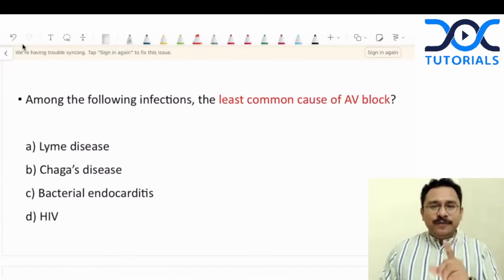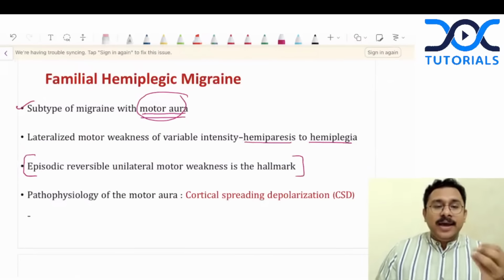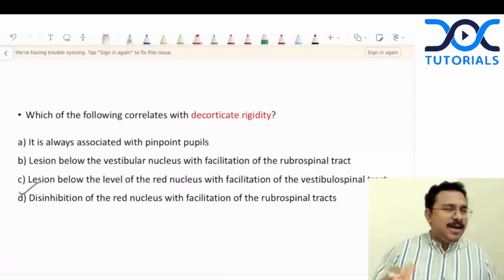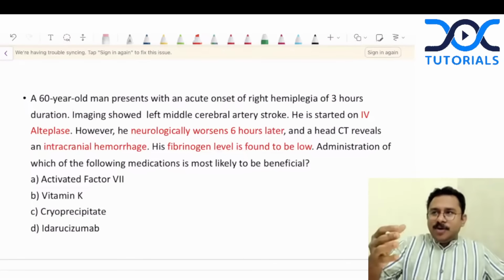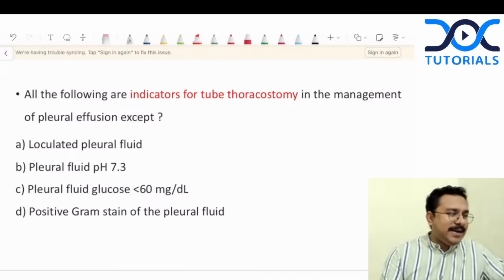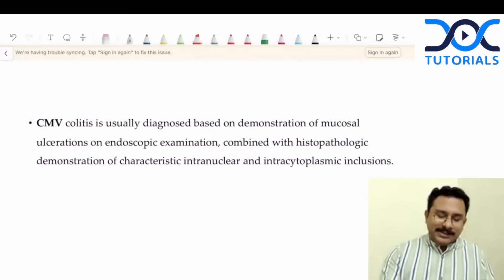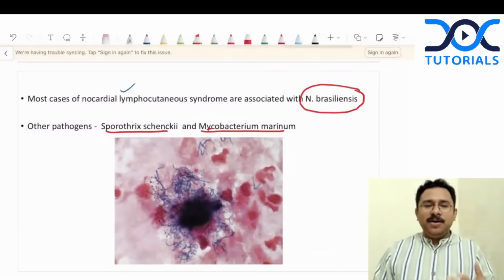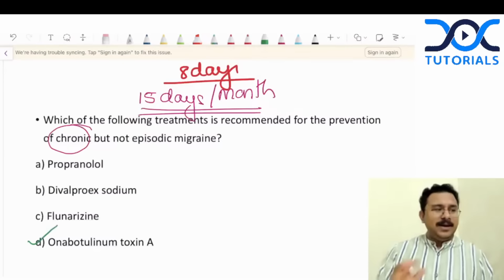Medicine MCQs for NEET PG & INICET Preparation| Most Important Medicine Questions by Dr Rahul Rajeev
Preparing for NEET PG 2025 or INI CET? Don't miss this high-yield Medicine MCQ discussion by Dr. Rahul Rajeev, covering the most important, exam-relevant questions! 🚀

🔹 Concept clarity & rapid revision
🔹 Covers high-yield MCQs from past exams
🔹 Perfect for quick recall & last-minute prep

🛑 Boost your NEET PG & INI CET scores with expert guidance! 🛑

📌 Download the DocTutorials App for complete test series, QBank, and video lectures!

Enhance Your NEET PG & INI CET Preparation with Must-Watch Sessions on Medicine by Dr Rahul Rajeev: